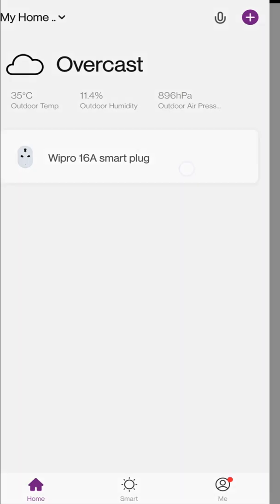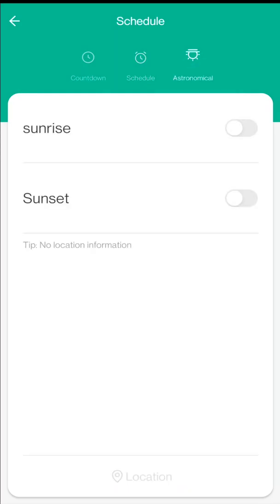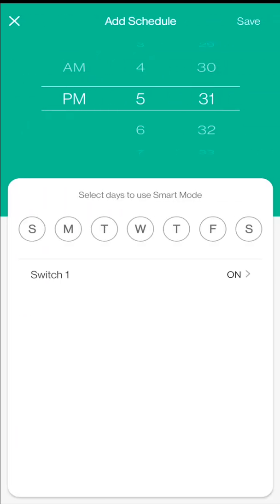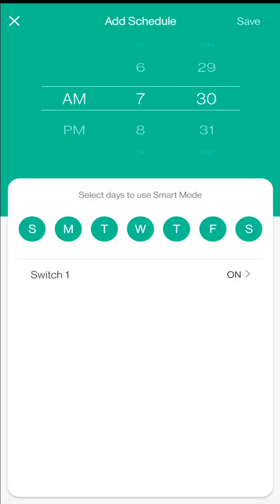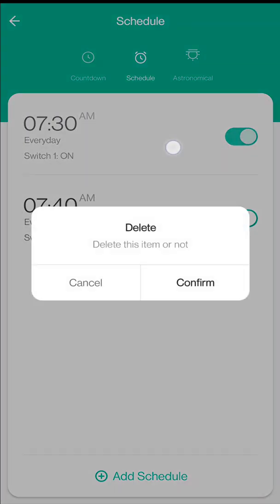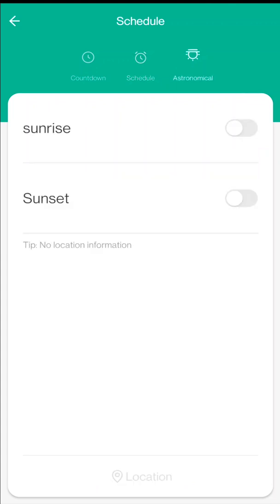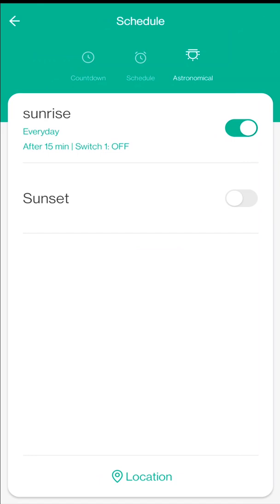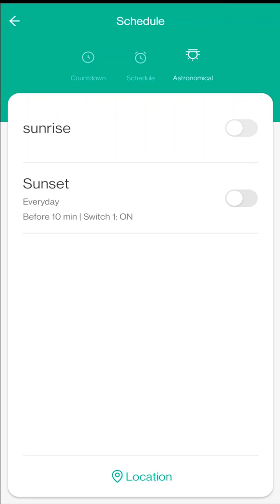Wipro Next Smart Home App | How to use Count Down | Schedule | Astronomical Features | Steps | Demo